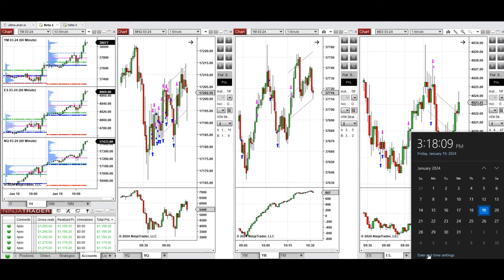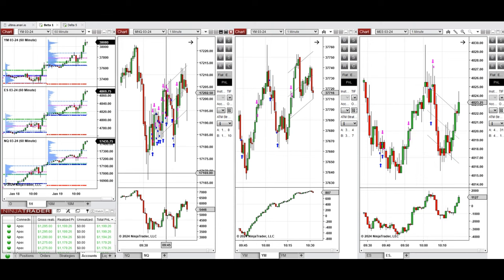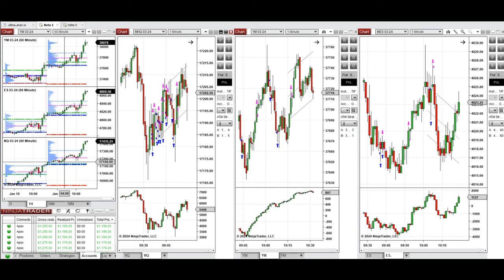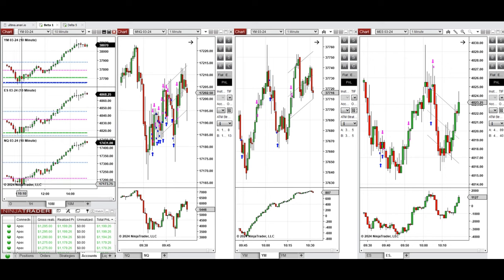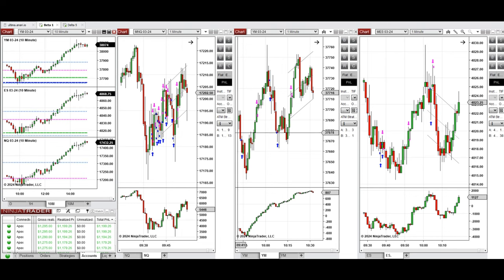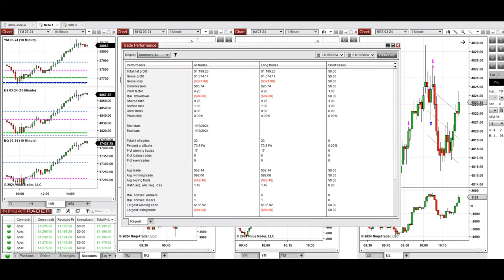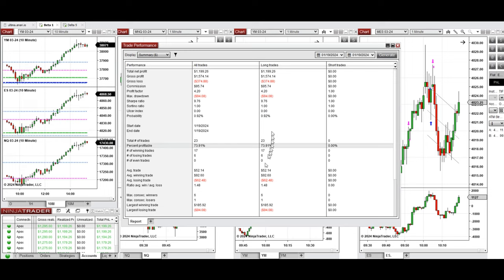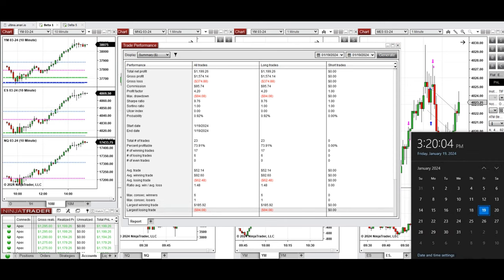Price Action Algo Trading Journal: Nasdaq, Dow Jones, and S&P500 Futures - 19 January 2024